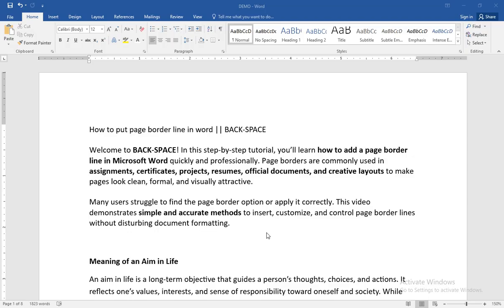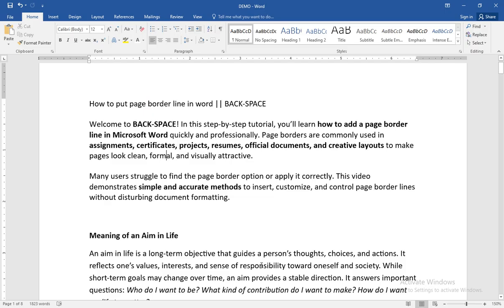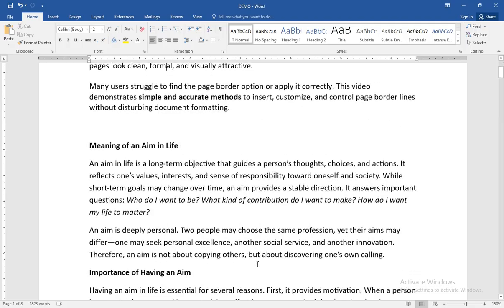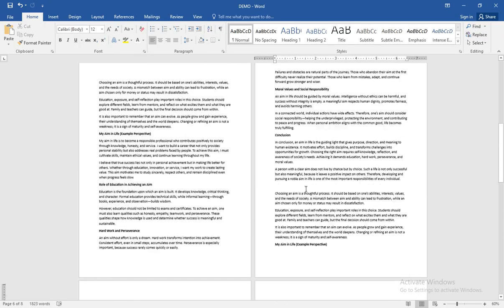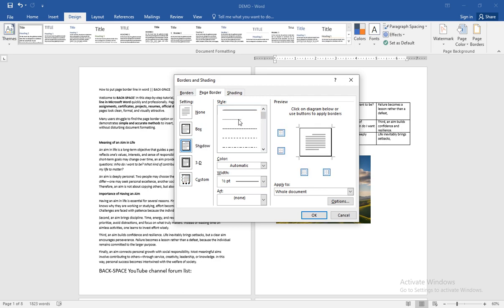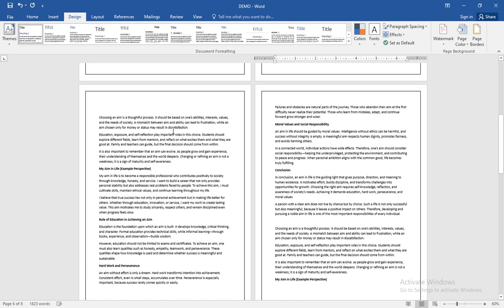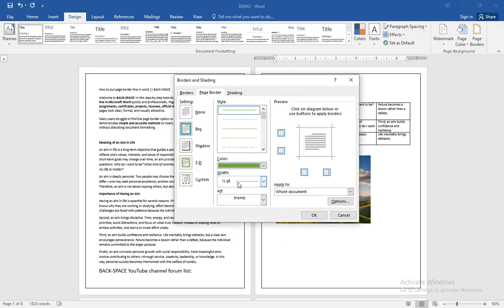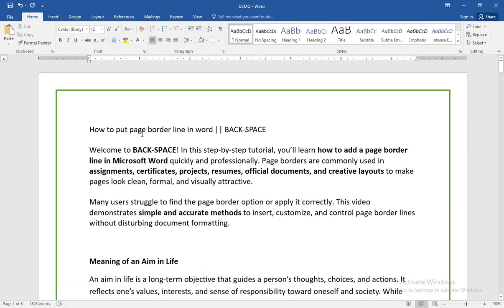How to put page border line in word || BACK-SPACE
📄 How to Put a Page Border Line in Microsoft Word
🔷 BACK-SPACE | Microsoft Word Formatting Tutorial

Welcome to BACK-SPACE! In this step-by-step tutorial, you’ll learn how to add a page border line in Microsoft Word quickly and professionally. Page borders are commonly used in assignments, certificates, projects, resumes, official documents, and creative layouts to make pages look clean, formal, and visually attractive.

Many users struggle to find the page border option or apply it correctly. This video demonstrates simple and accurate methods to insert, customize, and control page border lines without disturbing document formatting.

🟢 How to add a page border line
🟢 Choose single, double, or custom border styles
🟢 Apply borders to the whole document or specific pages
🟢 Adjust border color, width, and spacing
🟢 Fix common page border problems

🛠️ Method 1: Using Page Borders Tool

🟢 Go to Design tab
🟢 Click Page Borders
🟢 Select Box, Shadow, or Custom style
🟢 Set line width and color
🟢 Apply border instantly

🛠️ Method 2: Apply Border to a Specific Page

🟢 Insert section breaks correctly
🟢 Apply border to selected section only
🟢 Keep cover page separate
🟢 Maintain professional layout

📌 Where Page Borders Are Useful

📘 School and college assignments
📘 Certificates and appreciation letters
📘 Project reports and submissions
📘 Official and formal documents
📘 Creative design pages

❌ Border not appearing correctly
❌ Border cutting text edges
❌ Border applying to all pages unintentionally
❌ Wrong spacing from page margin

💡 Why Learn from BACK-SPACE

✨ Easy and beginner-friendly explanation
✨ No design software required
✨ Works in modern MS Word versions
✨ Clean and professional formatting results

👍 Support BACK-SPACE